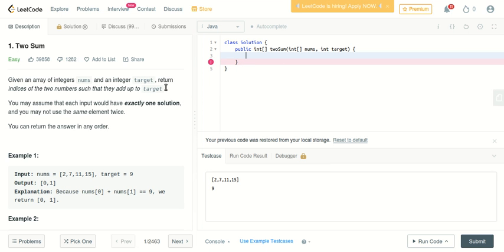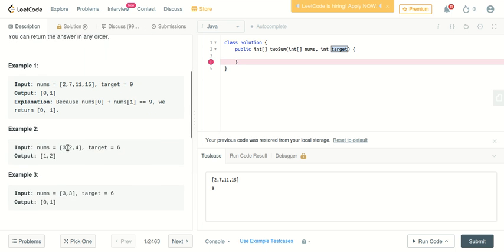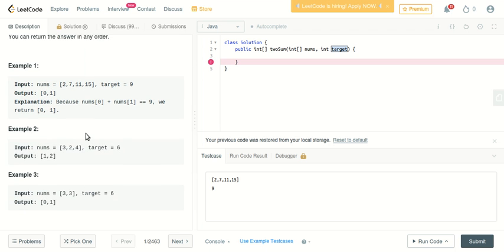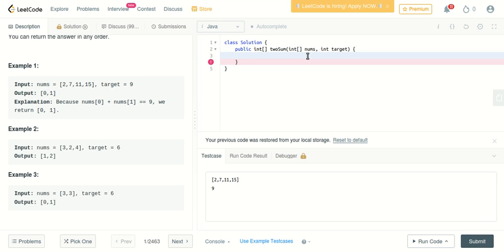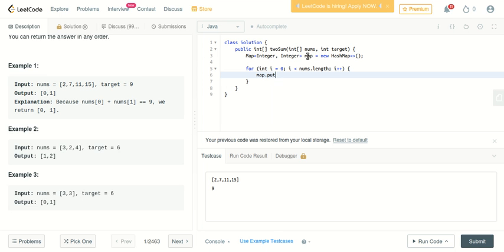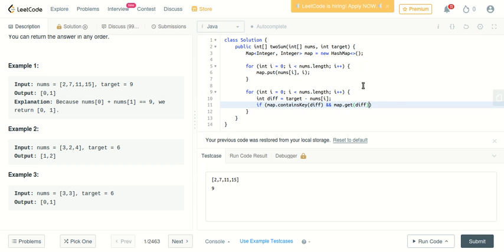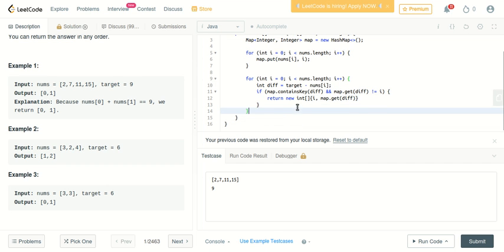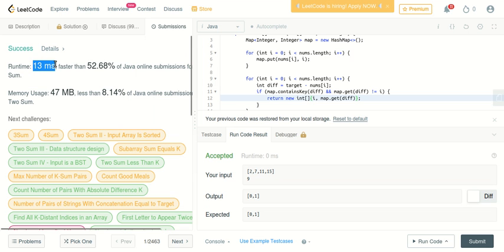Leetcode two sum problem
Leetcode two sum problem with O(n) complexity in Java